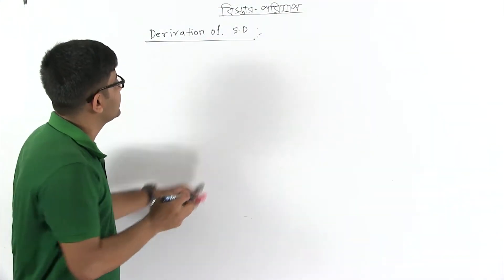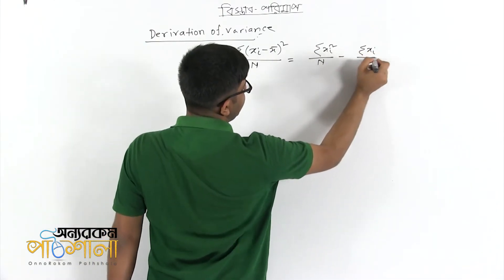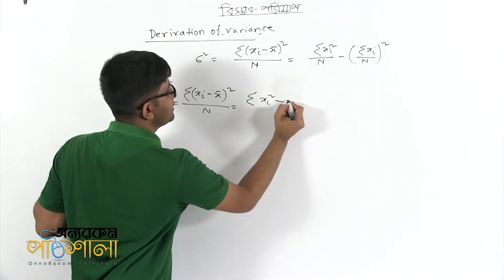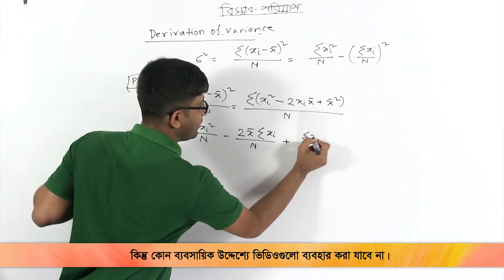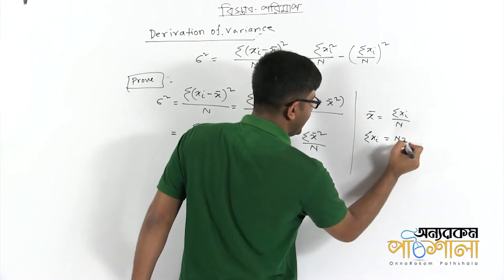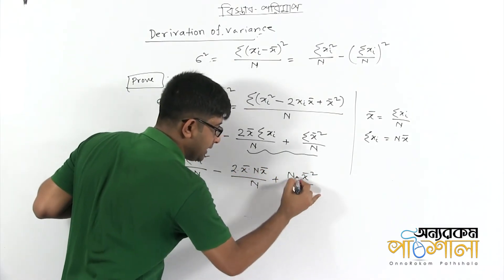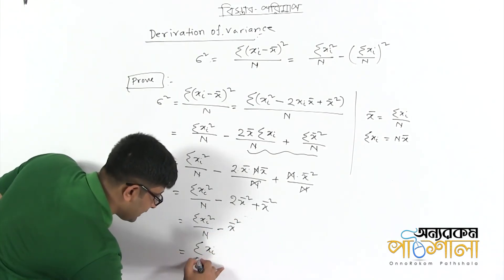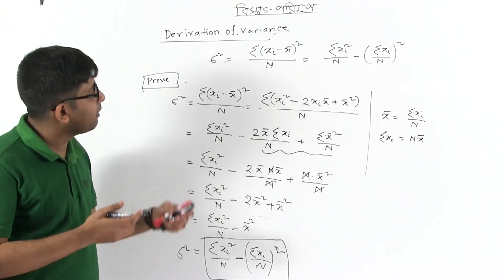09. Equation of Variance | ভেদাঙ্ক এর সমীকরণ | OnnoRokom Pathshala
Video Title: OnnoRokom Pathshala
Lecture: Measures of Dispersion & Probability
Subject: Math
Topic: Equation of Variance
Class: HSC 2nd Year
Lectured by: Md. Abu Nayeem